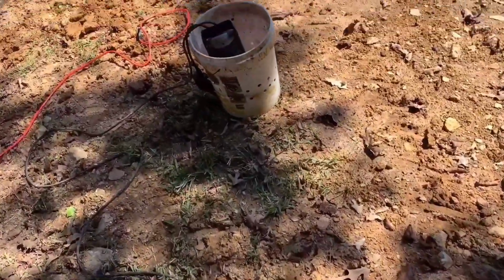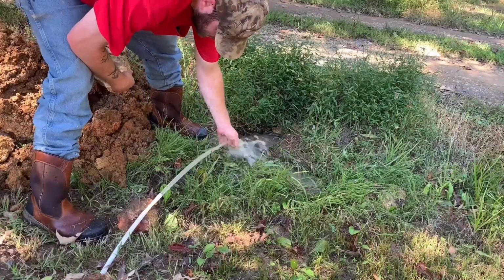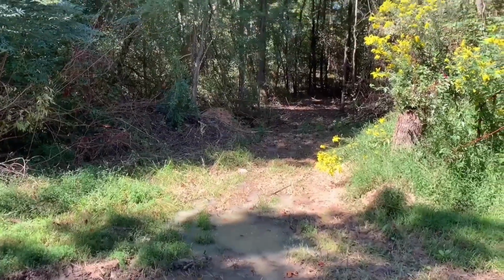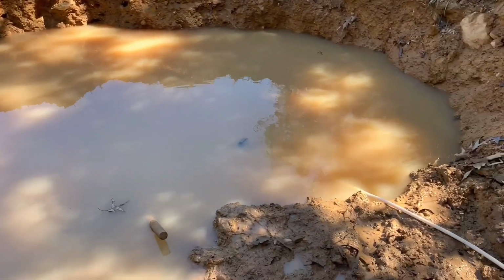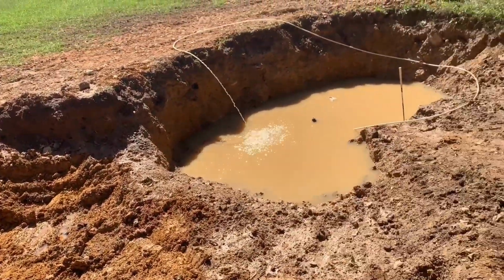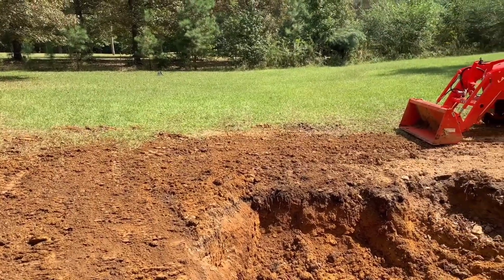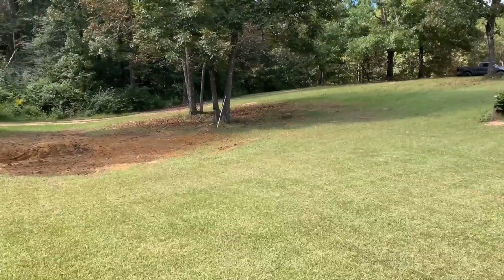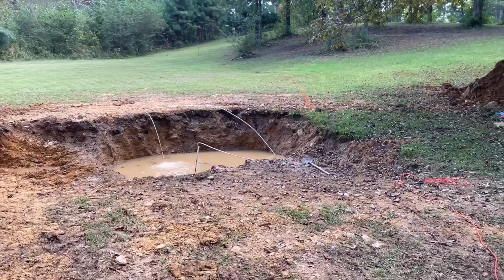Kubota L2501 digging New pond #3 found something interesting while the draining pond..